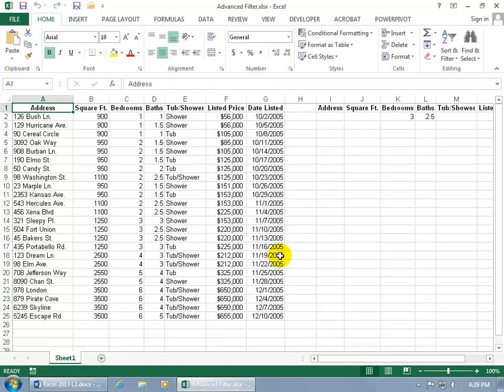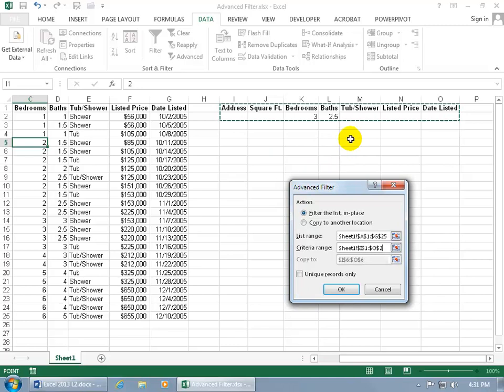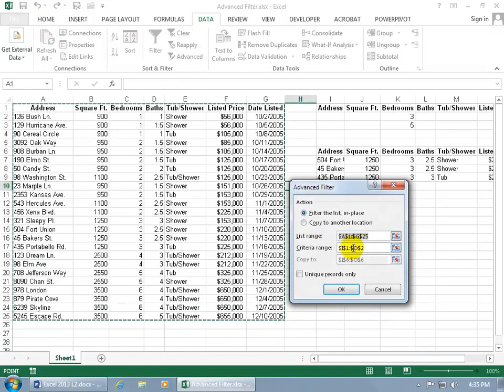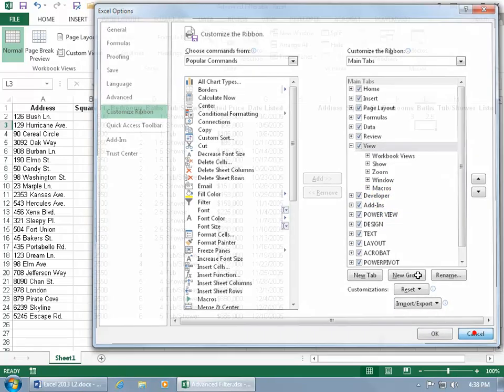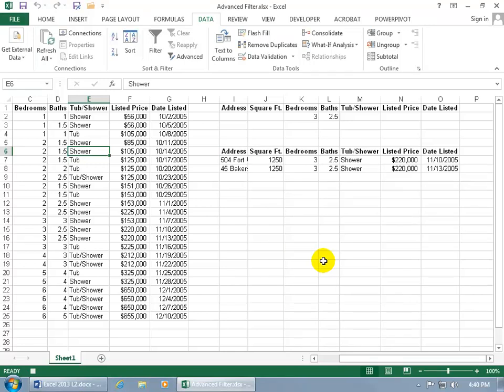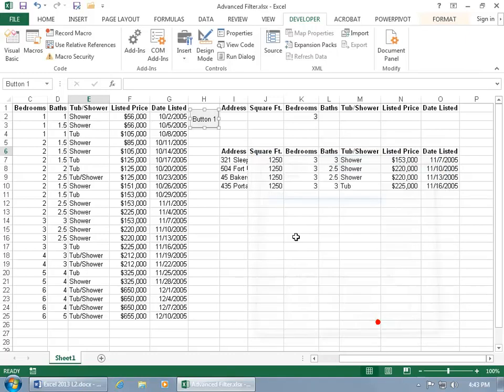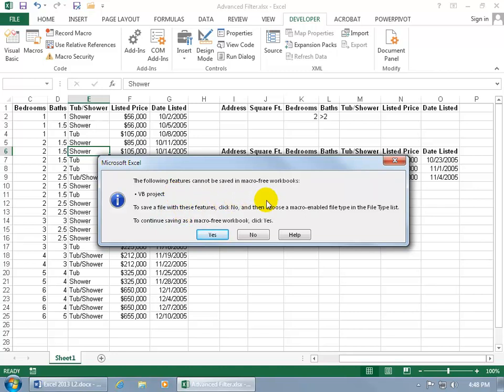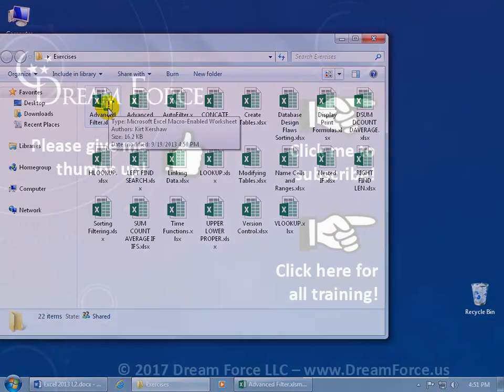Excel 2013: Advanced Database Filter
Excel 2013 training video on how to use the Advanced Filter feature on a list range, or database in conjunction with a criteria range.  And to help the process go fast, I've also included a Macro!